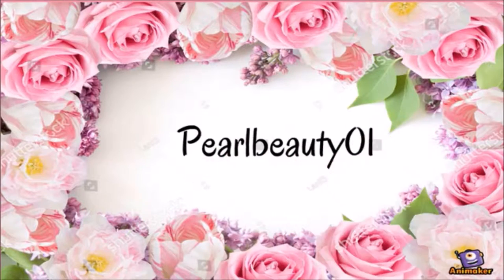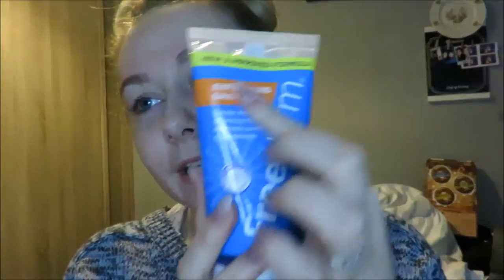Night time skincare - Bentonite clay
Hey guys welcome back to my channel, in todays video im showing you guys my night time facial routine that i do once a week to keep my acne and oil under control!
I use coconut oil to take of my make up, freederm face wash, a sukin detox facial scrub, the famous aztec secrects indian healing bentonite clay, apple cider vinegar toner and neautrogena pink grapefruit moisturiser.
I hope you guys enjoyed this video and i hope it helps anyone looking for ways to help acne.
Pearlbeauty01

Healing clay

Camera i use - Canon powershot SX710